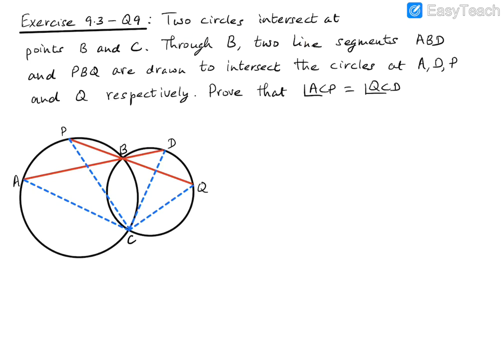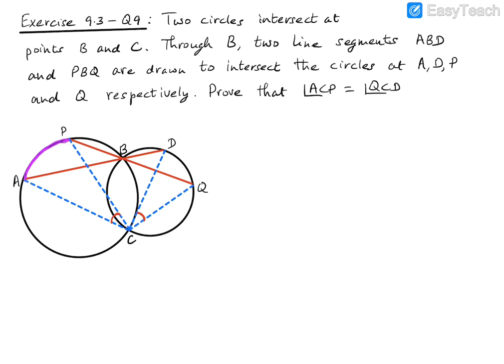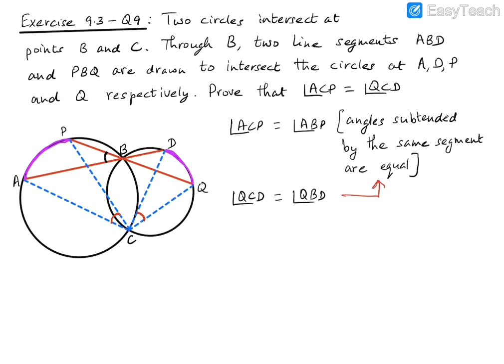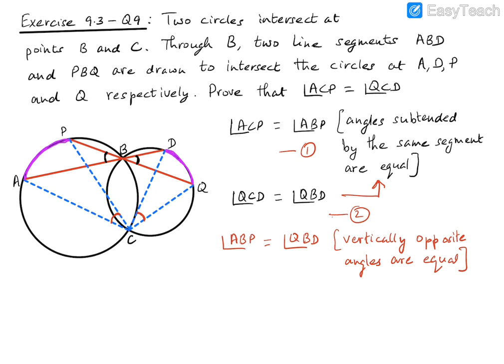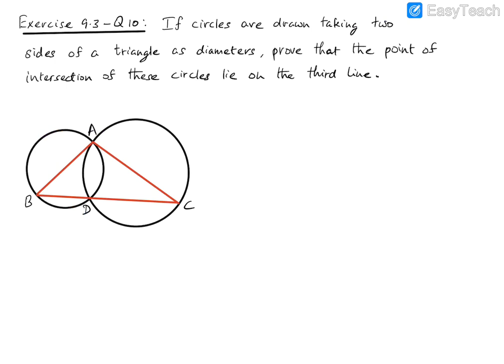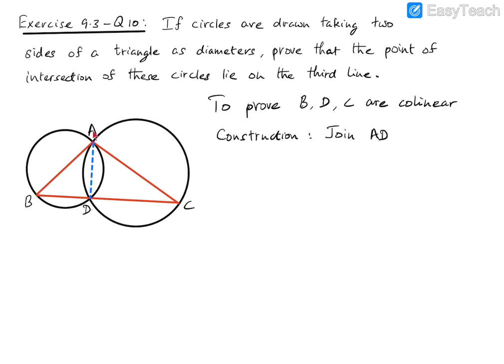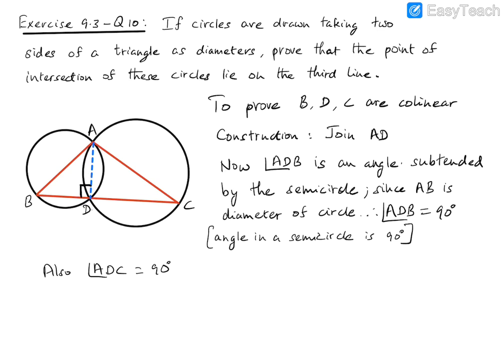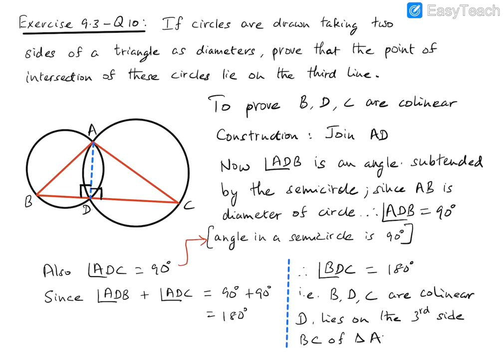Exercise 9.3 Q9 and Q 10 solutions